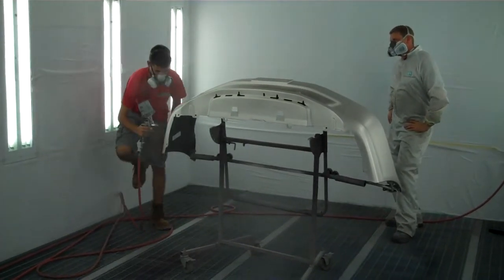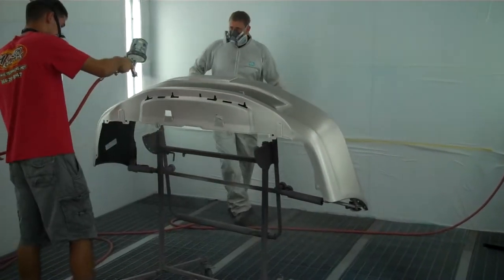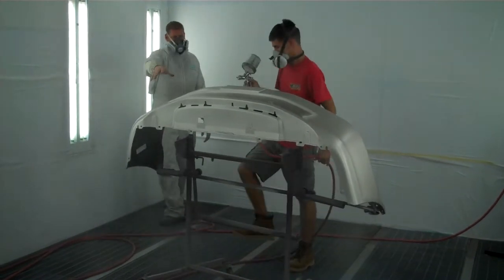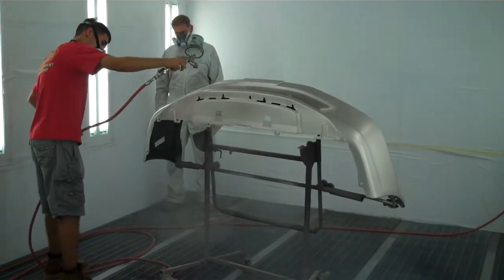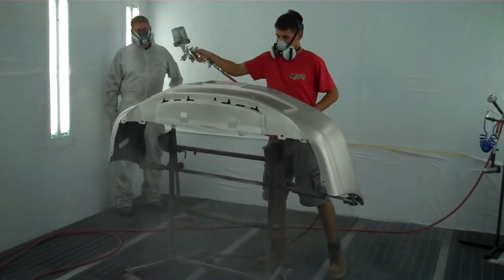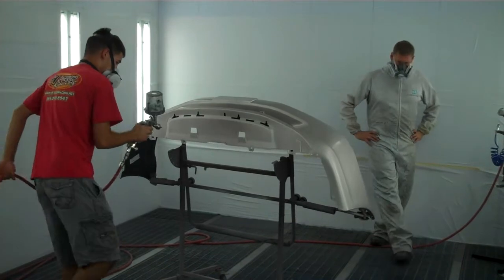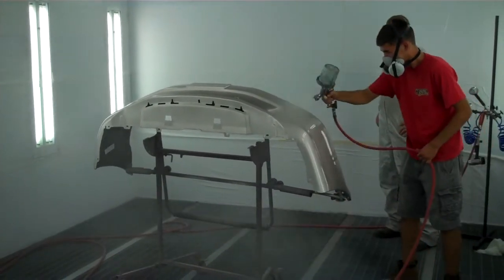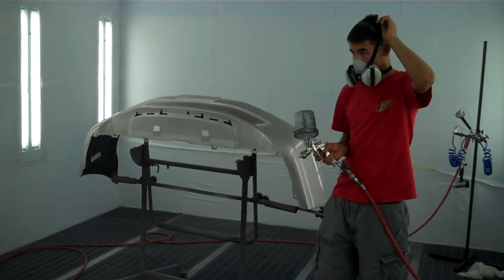Finishing up the accord front bumper in our new Water Borne paint